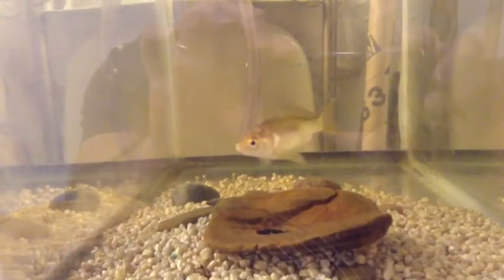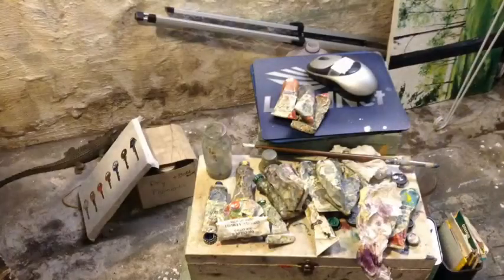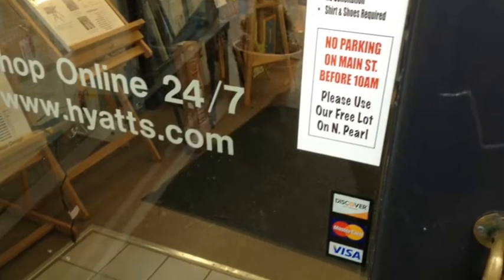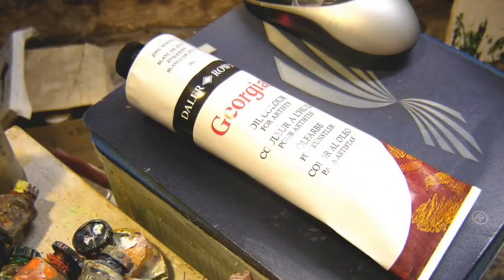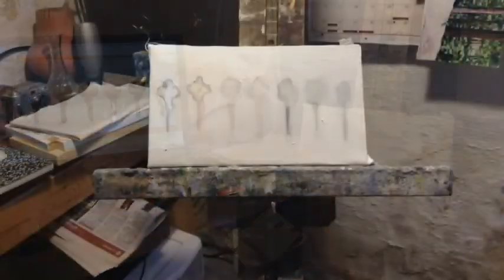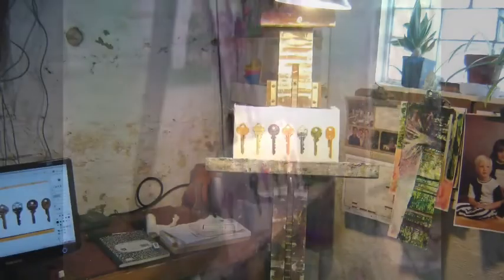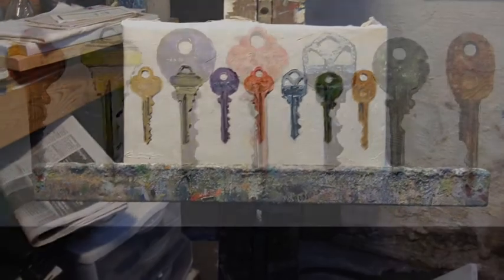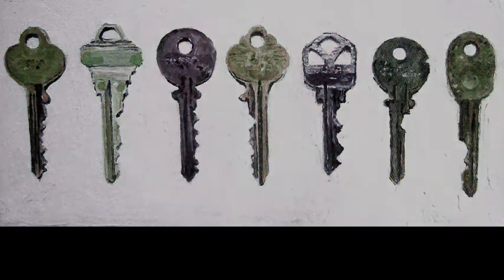Studiotime002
Oil painting in studio